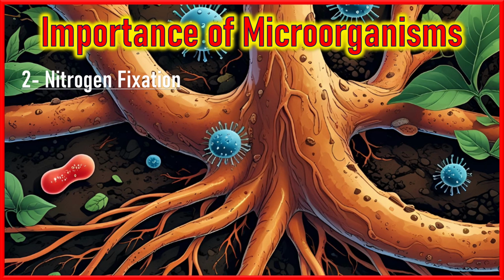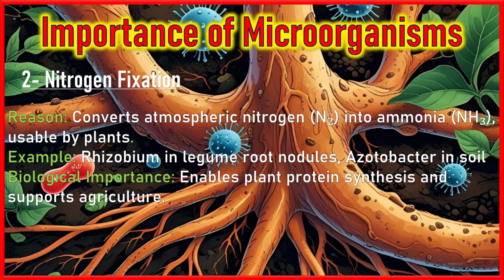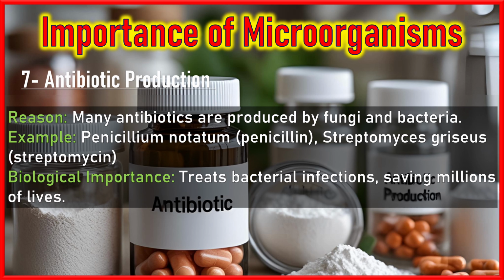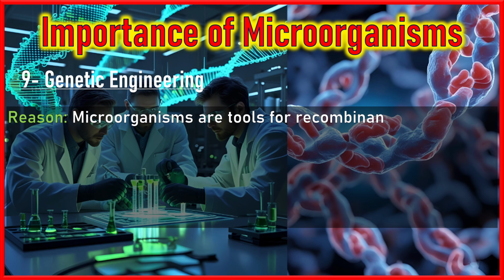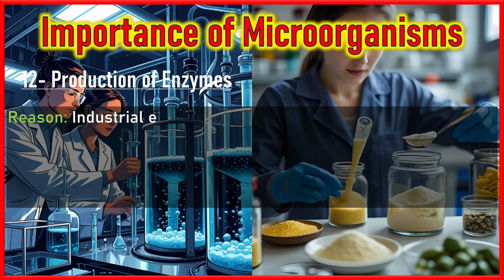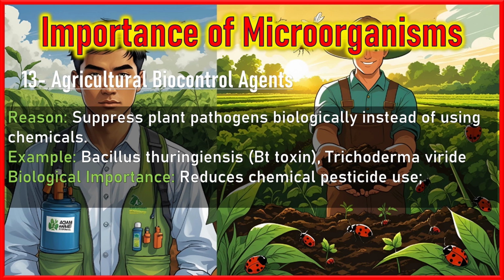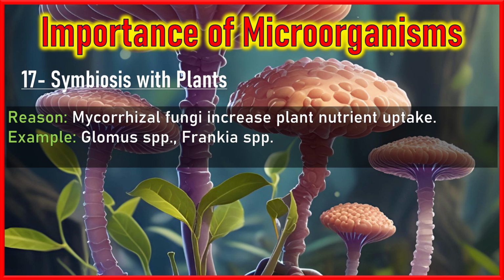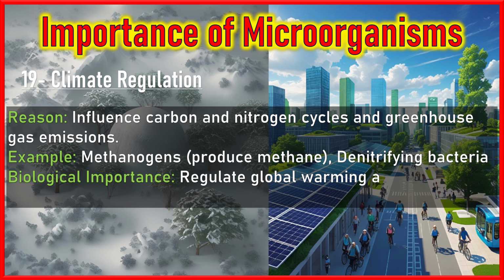Importance of Microorganisms ( Microbes) | 20 Points Highlighting Microbe importance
This video explains the importance of microorganisms in comprehensive and to the point way elaborating the reasons with solid examples mentioning scientific names specifically.
It is very convenient for the students of biology, microbiology, biotechnology and ecology to learn and practice for their exams or tests.